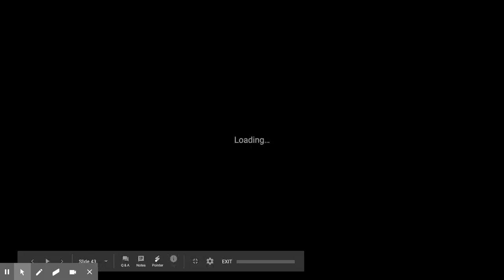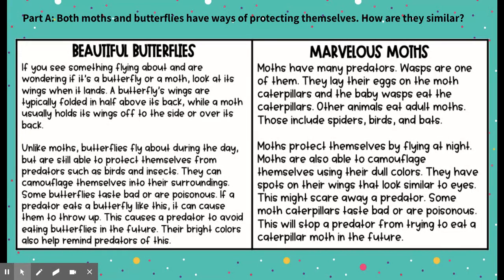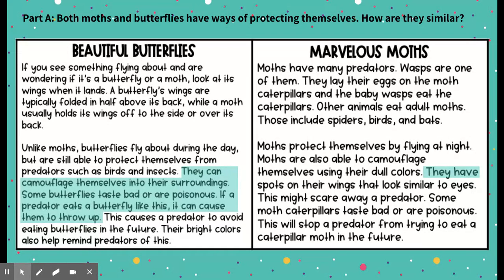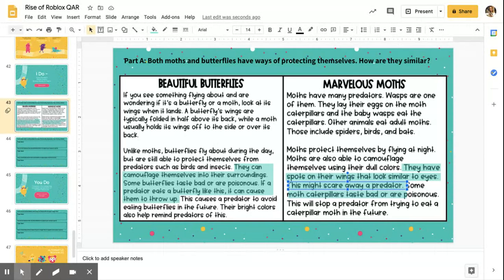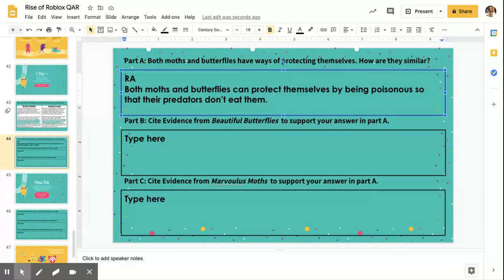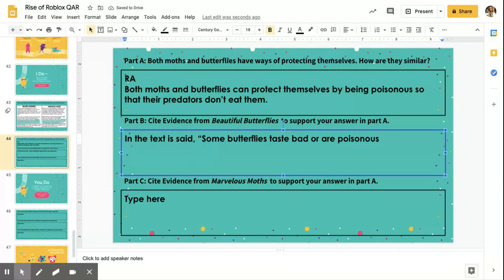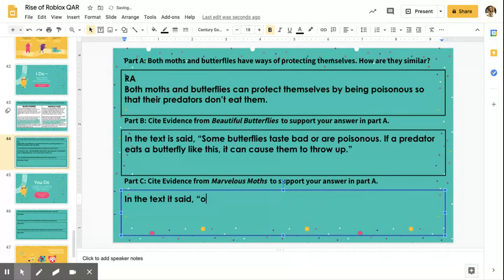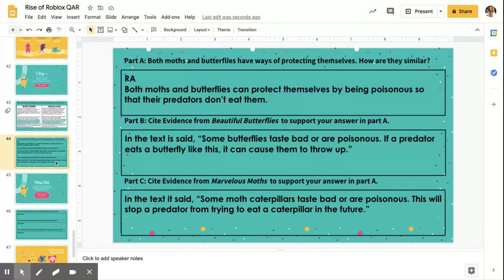Comparing Passages Mini Lesson